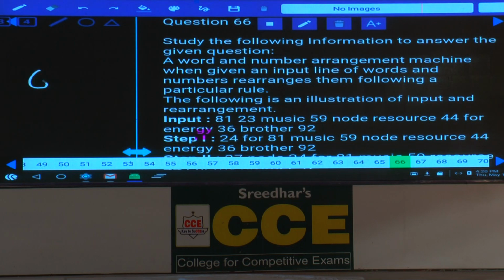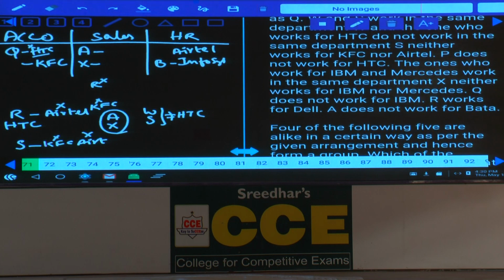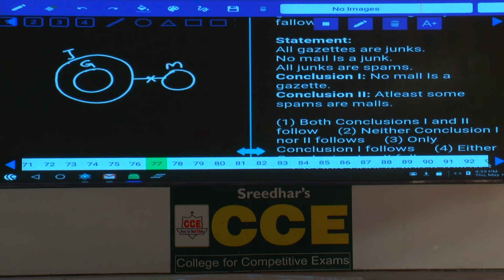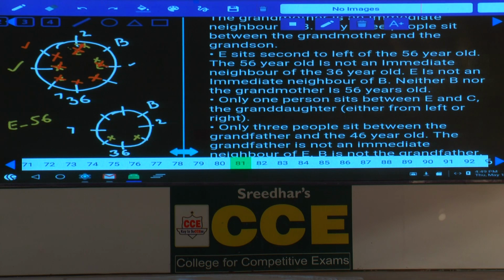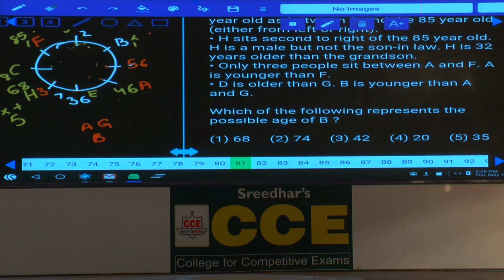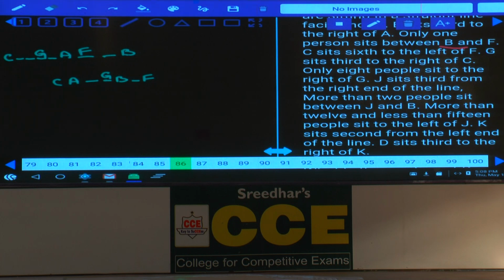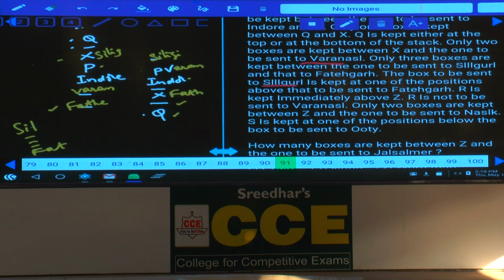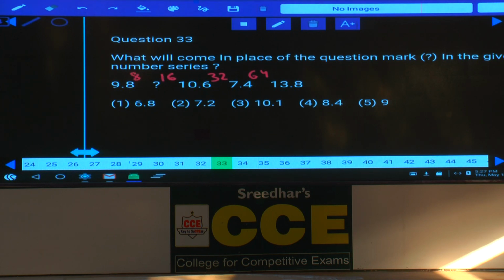SBI PO PRELIMS-678 | FCI-11885 | CENTRAL WAREHOUSING JS-12185 | REASONING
SBI PO PRELIMS REASONING PREPARATION PLAN AND STRATEGY,
REASONING PREPARATION PLAN AND TIPS FOR SBI PO PRELIMS 2019,
HOW TO PREPARE REASONING FOR SBI PO 2019,
HOW TO CRACK REASONING SECTION OF SBI PO 2019,
MOST IMPORTANT REASONING QUESTIONS FOR SBI PO,
MOST EXPECTED REASONING QUESTIONS FOR SBI PO,
HOW TO SOLVE REASONING PROBLEMS FOR SBI PO,
HOW TO ANSWER REASONIN QUESTIONS FOR SBI PO,
FCI GENERAL REASONING PREPARATION PLAN AND TIPS,
CENTRAL WAREHOUSING JS REASONING PREPARATION PLAN AND TIPS